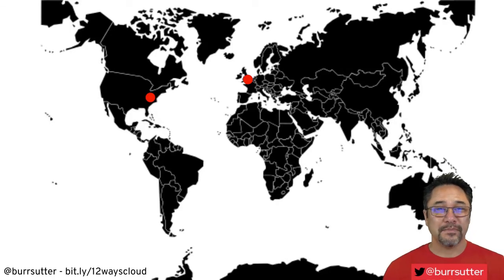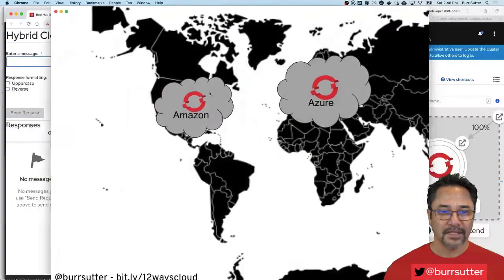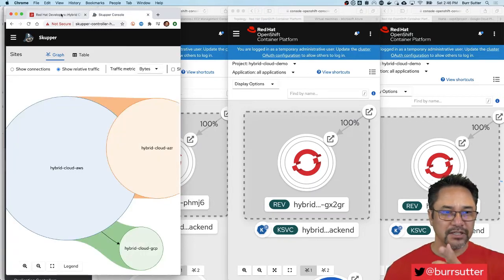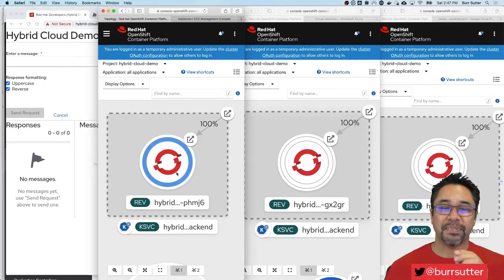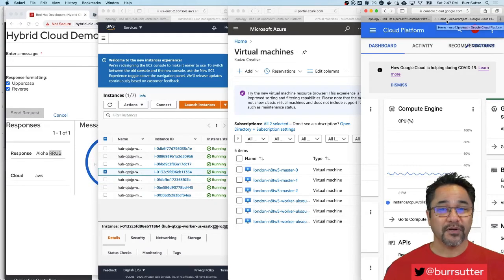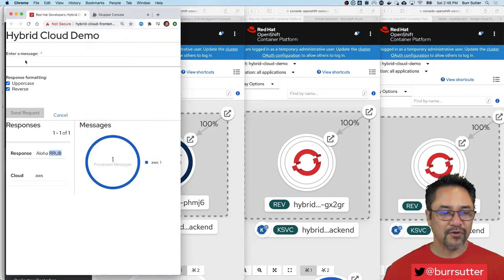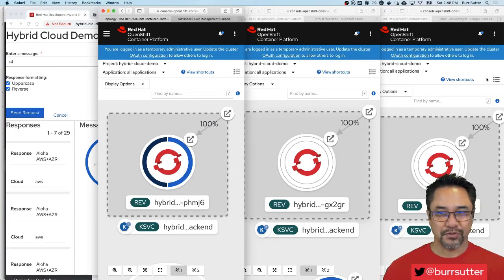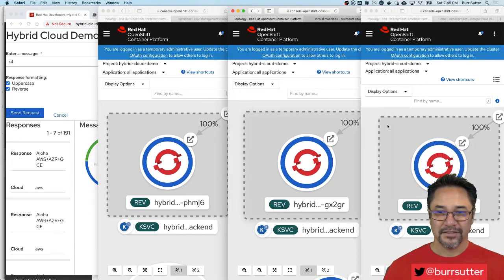Bursting across the open hybrid cloud with K8s/OpenShift, Knative, Skupper | DevNation Lessons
OpenShift/Kubernetes deployed across AWS in the US, Azure in England and Google in Australia - same application - leveraging Knative for dynamic scale-out across the globe based on HTTP load.  Skupper.io for dynamic load-balancing based on relatively load and cost. Sources for this demonstration and instructions are